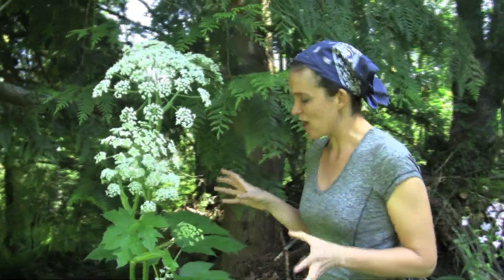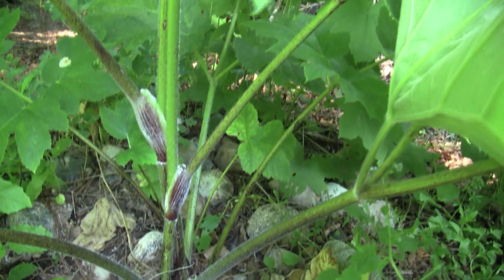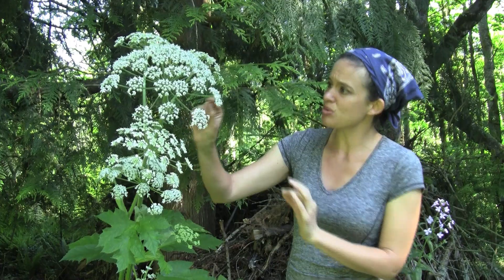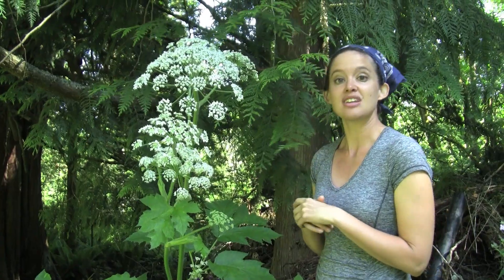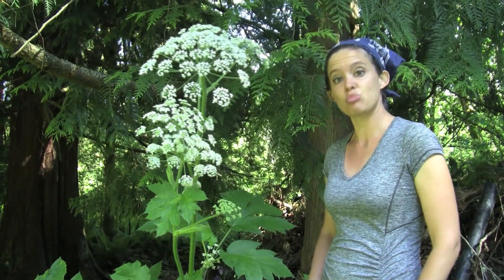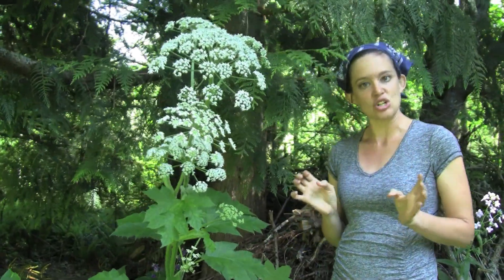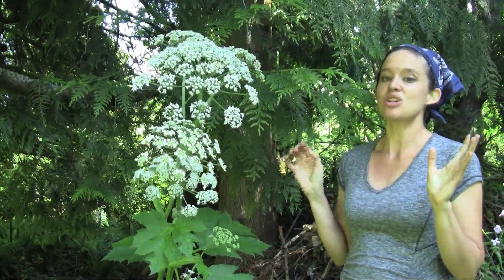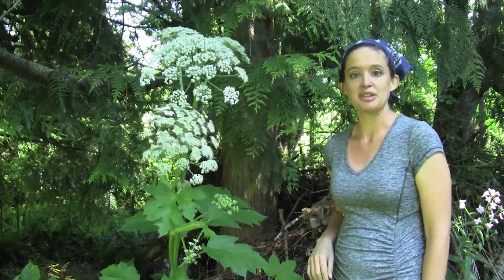Cow Parsnip (Ep. 3) - Botany with Brit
Did you know that cow parsnip has both edible and poisonous characteristics? This plant contains a compound called furanocoumarins which make it phototoxic - in the presence of light the sap from this plant can cause blisters and hyperpigmentation of the skin.

Though the plant is pretty easy to distinguish with its broad, coarsely toothed, palmately lobed leaves, there's a look-alike that you have to watch out for: Giant Hogweed. This is an invasive plant that is a native of Asia, and silly gardeners thought it would look nice in their landscaping so they planted it here and it escaped. Giant Hogweed causes violent 3rd degree burns, and because of this municipalities do their utmost to get rid of it whenever it pops up. This plant looks similar to the native Cow Parsnip but is enormous: it reaches heights of 3-5 meters. The skin damage from the sap of Giant Hogweed can be permanent, so don't confuse the two.